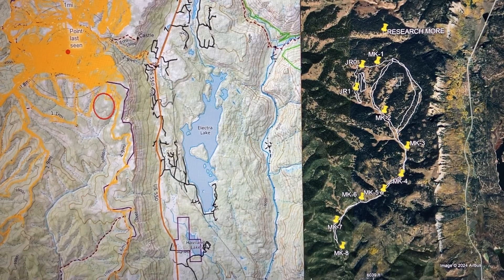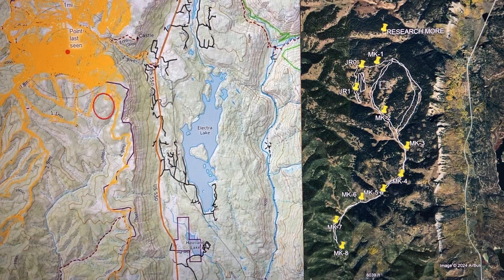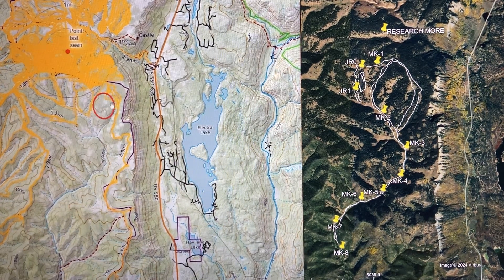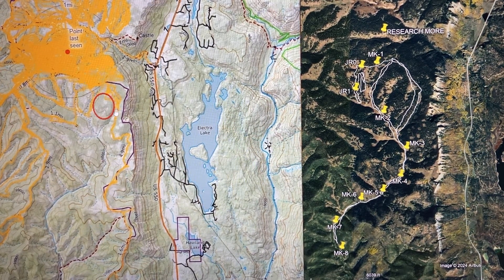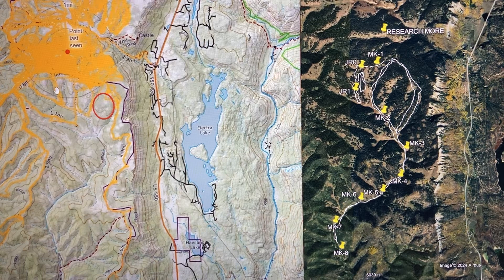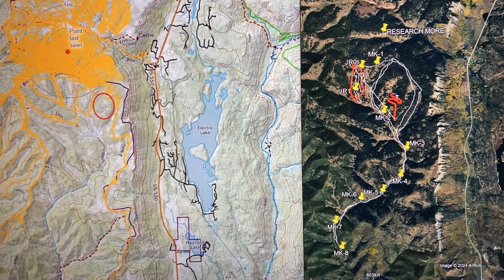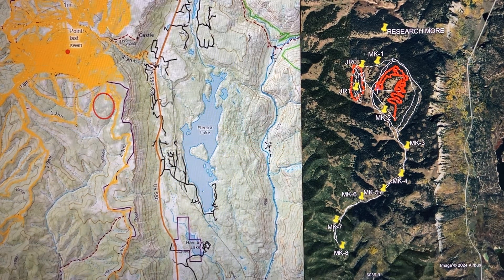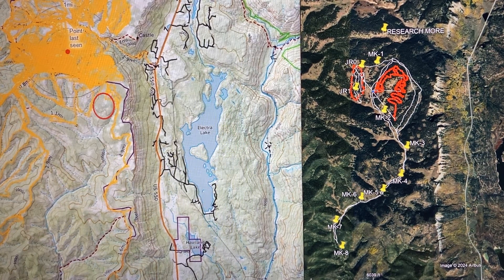Field Mission Planning: Jim Shadid Search